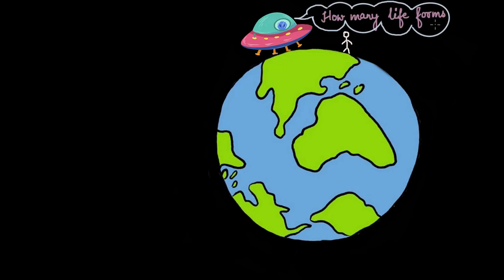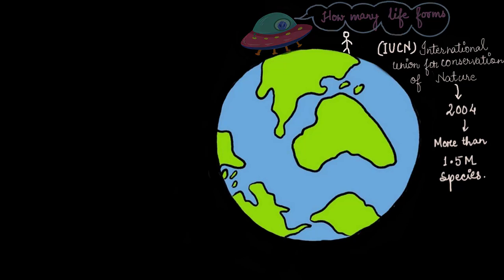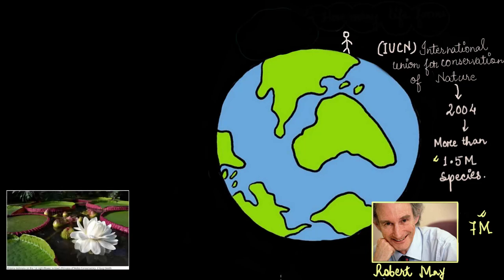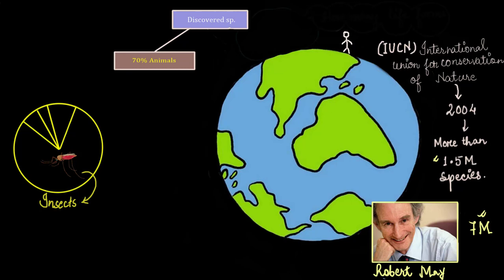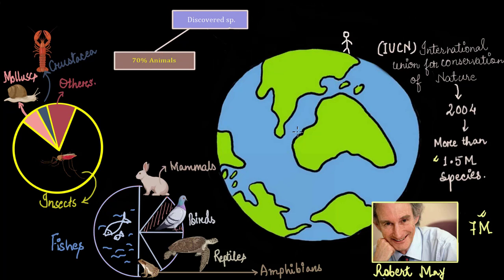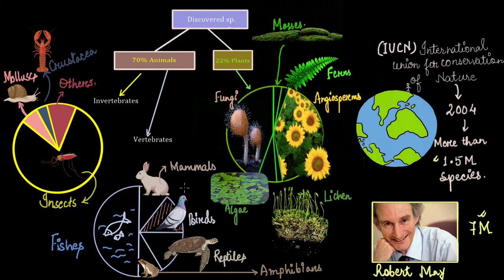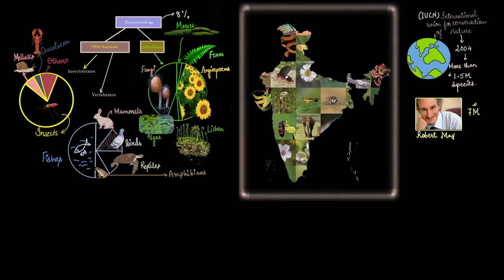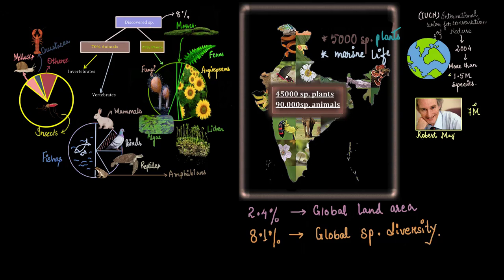Species diversity on Earth and in India | Biodiversity and conservation | Biology | Khan Academy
Master the concept of “Patterns of biodiversity” through practice exercises and videos